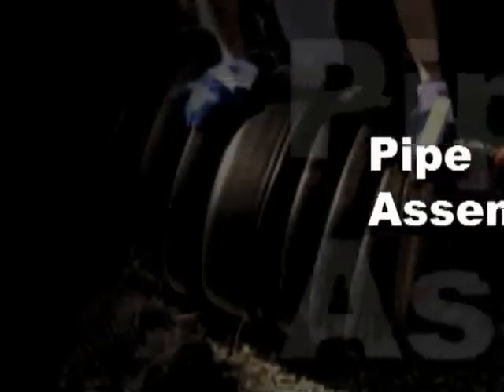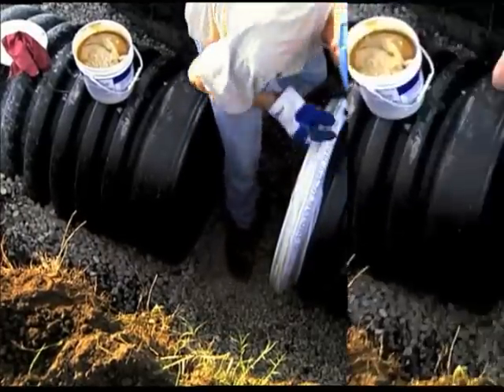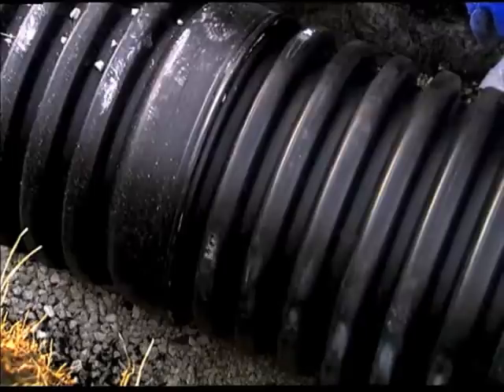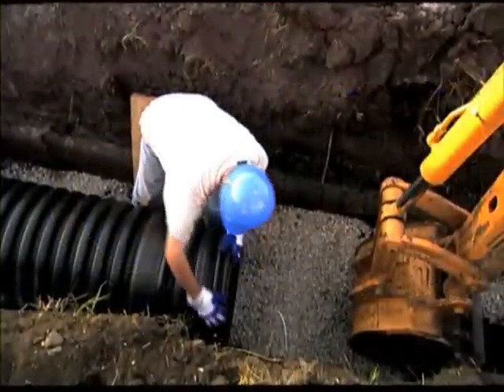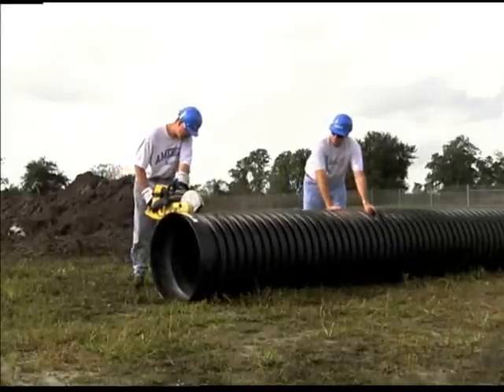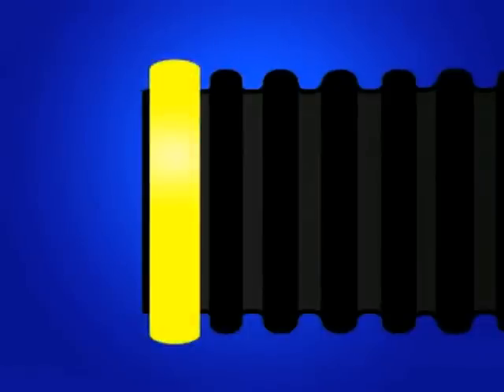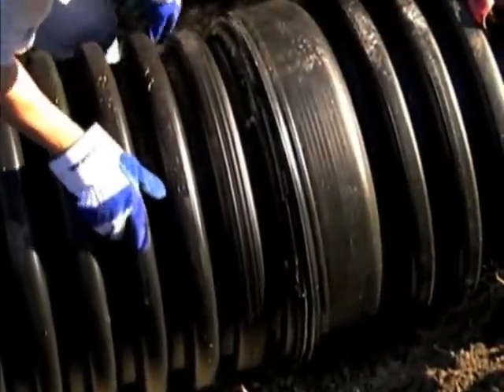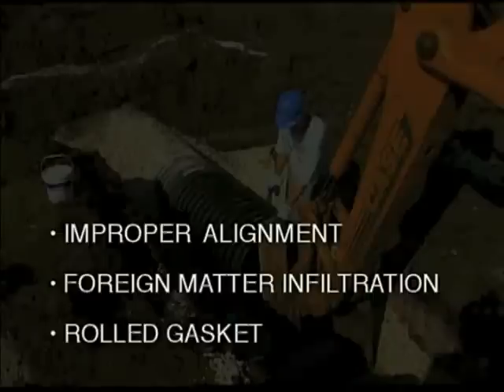Монтаж на гофрирани тръби PEHD за канализация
Основни характеристики:

    * Отлични хидравлични характеристики
    * Отлична устойчивост на агресивни и замърсени води
    * Добра устойчивост на механични движения на почвата
    * Много лесна инсталация
    * Дълготрайна, 100 години с малки изисквания за поддръжка
    * Тръбите са с размери от DN110 до 1200мм
    * 100% рециклируеми
    * Възможност да се присъедини с традиционни фитинги